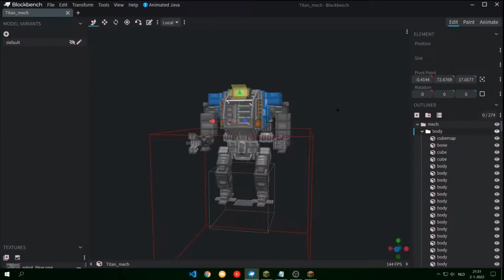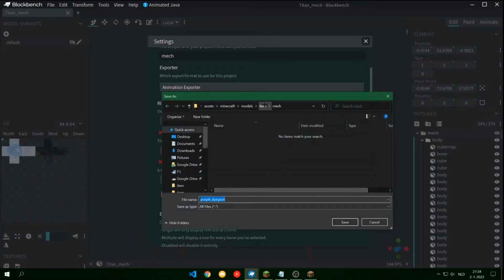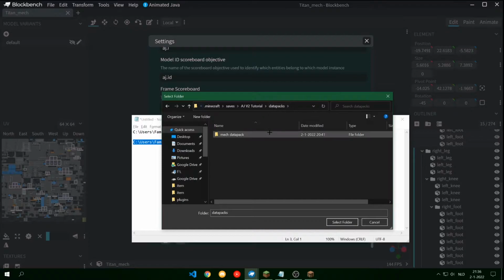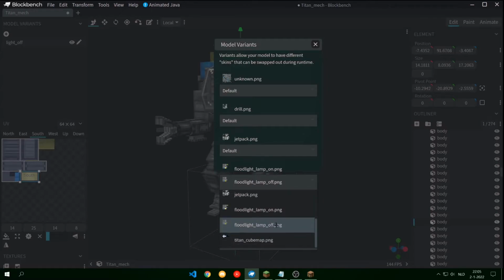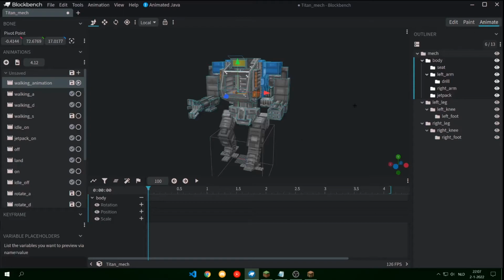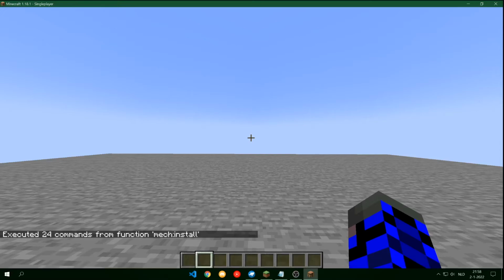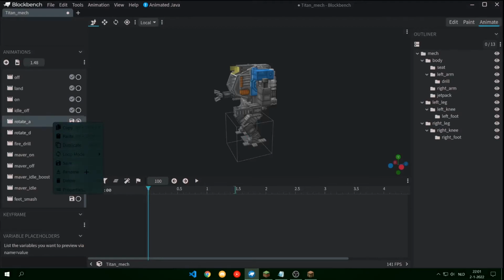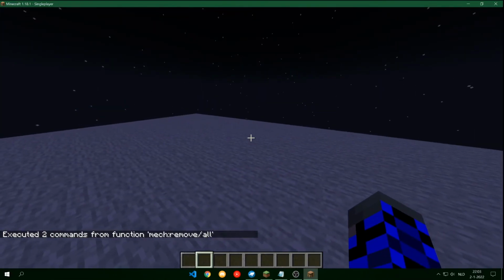Getting started with Animated Java | Unofficial Tutorial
This video discusses some of Animated Java's features and on how to get your first model exported.

=== TIMESTAMPS ===
0:00 -  start of the video
6:40 - Extra features
11:19 - In-game functions